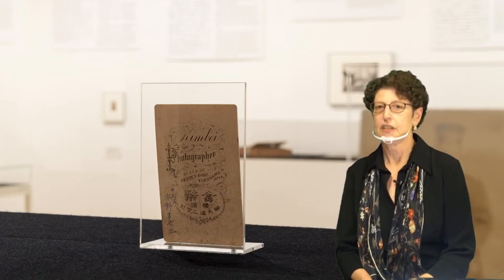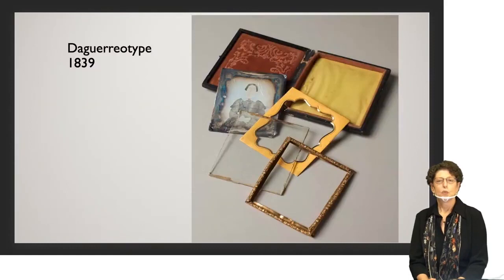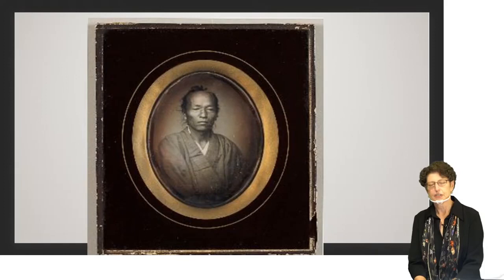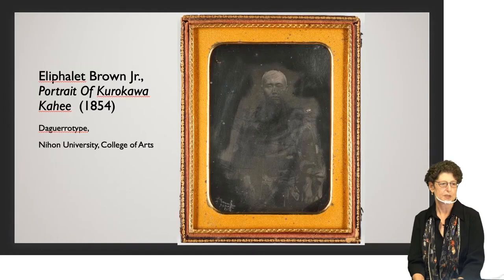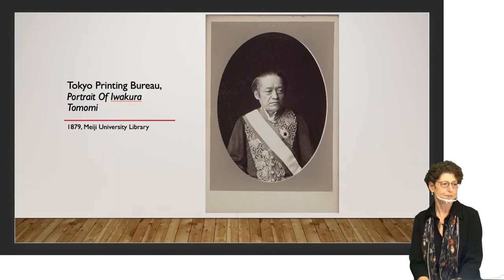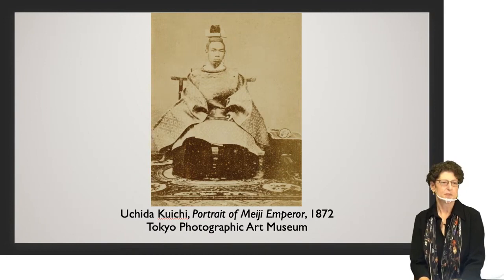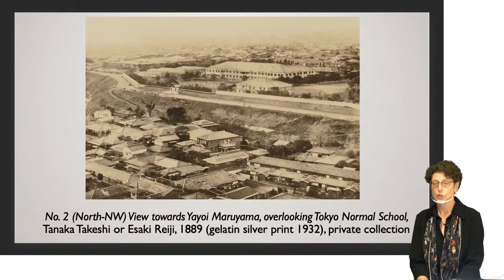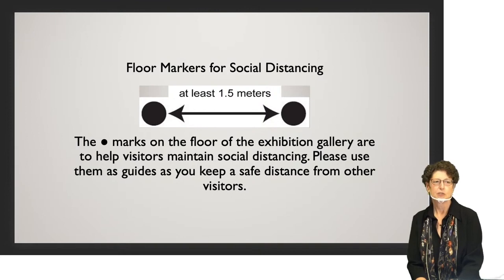English online gallery tour | History of Early Japanese Photography: Kantō Region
“History of Japanese Early Photography: Kantō Region, Images of Japan, 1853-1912” is part of an ongoing series of exhibitions at the Tokyo Photographic Art Museum that introduce early photographic technology and history through in-depth explorations of how photography entered and developed in different regions of Japan.

History of Early Japanese Photography: Kantō Region
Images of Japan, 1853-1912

Dec. 1, 2020—Jan. 24, 2021
Tokyo Photographic Art Museum